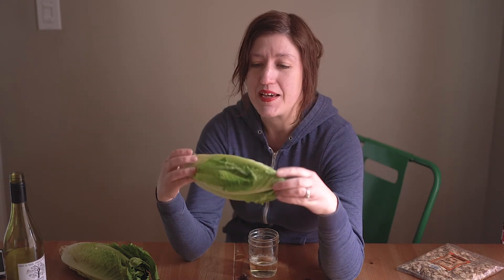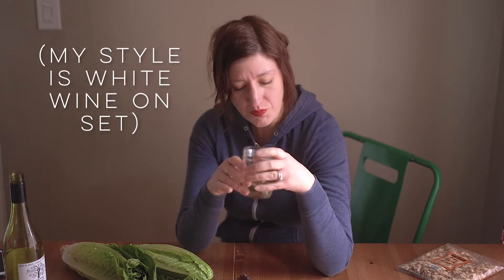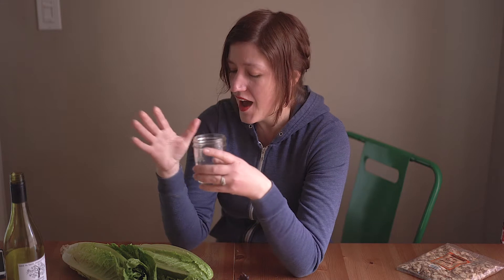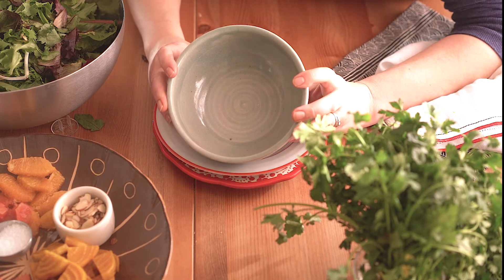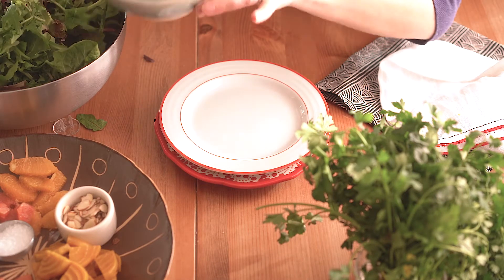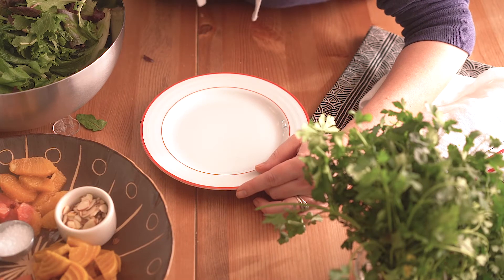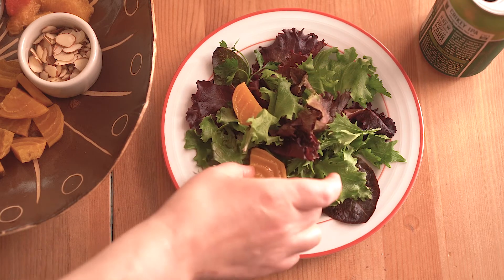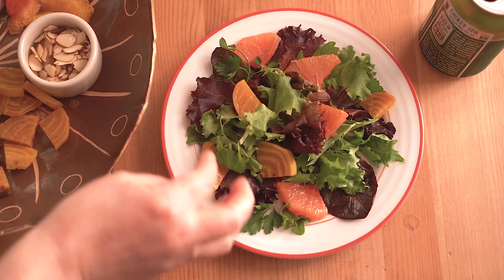Show and Tell : How to Style a Kick Ass Salad for Food Photography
Hello! Just a video about my process of creating a salad for food photos and blogs. Enjoy!